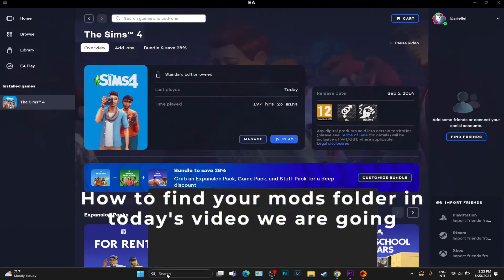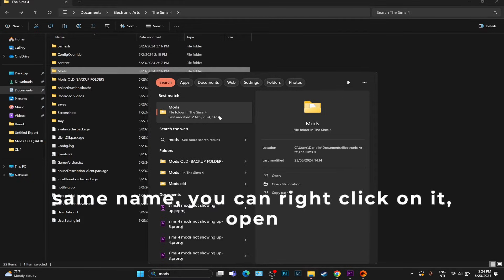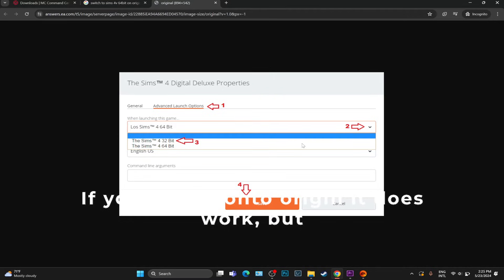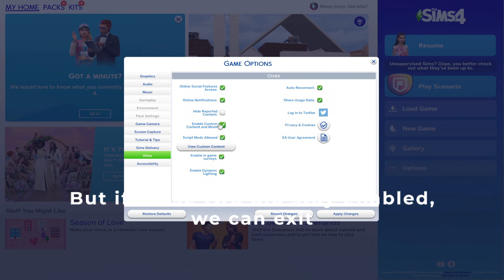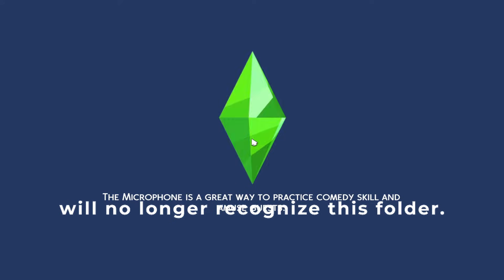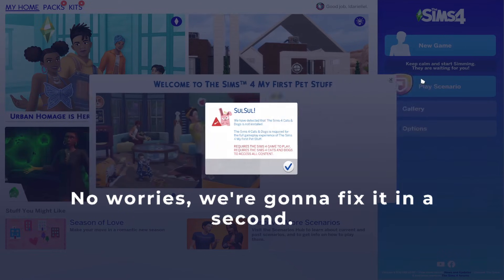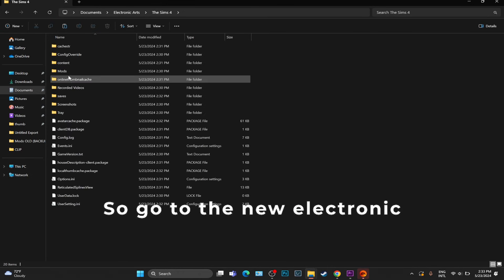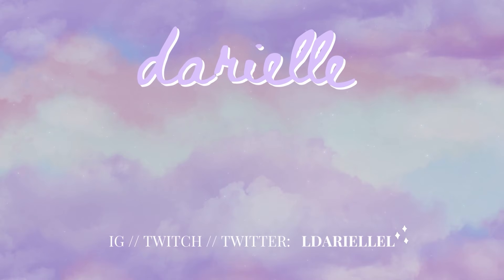How To Find & Fix Mods Folder & GET A NEW ONE if you removed/lost it (Sims 4)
how to find your mods folder (sims 4) & get a new mods folder if you removed/lost it? in today's video we learn how to find your mods folder in sims 4 if you removed the mods folder or if you cannot find sims 4 mods folder on mac/pc!

// EASIEST Way To Fix Sims 4 Can't Click On Sim (on other sims, on anything, can't control sim)
// *Surprising* How To Get Mods Back On Sims 4 After Update (script mods disabled sims 4)